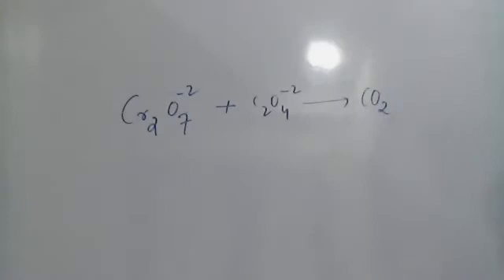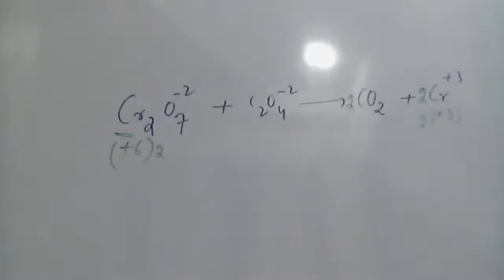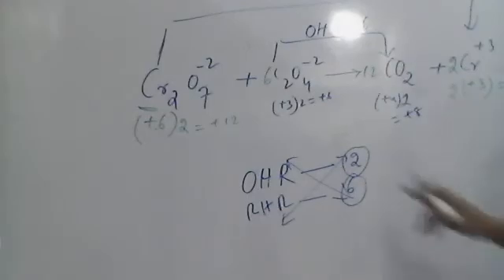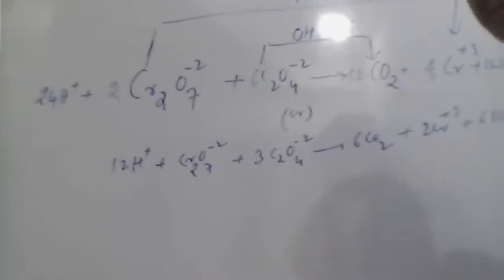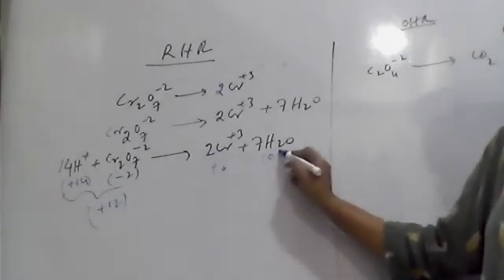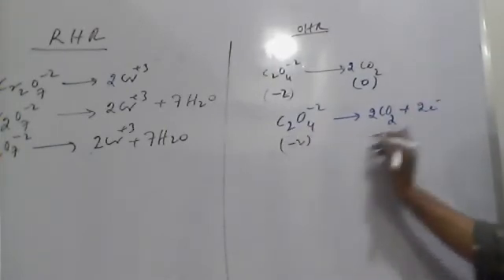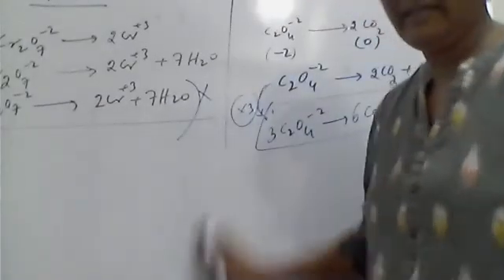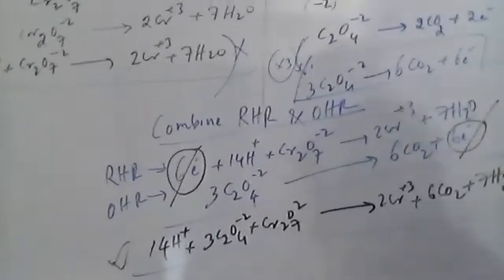balancing redox reaction-half reaction method & oxidation number method.